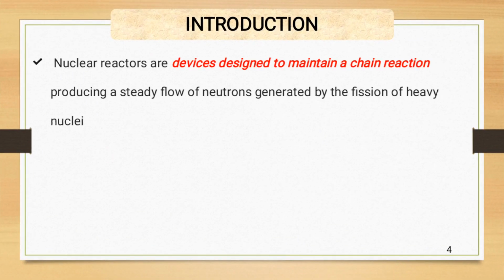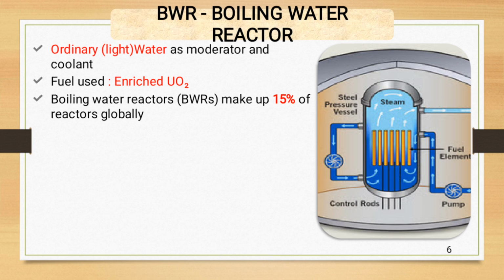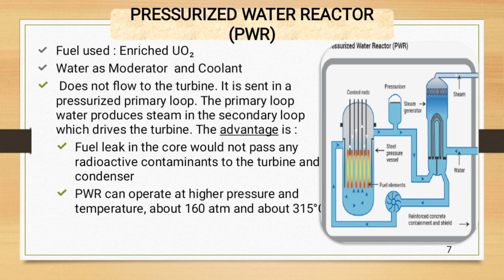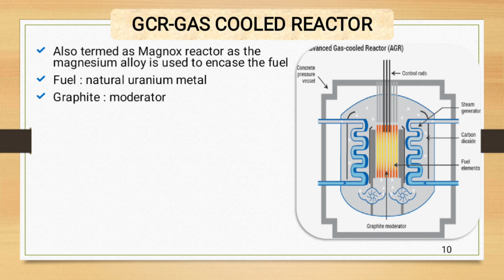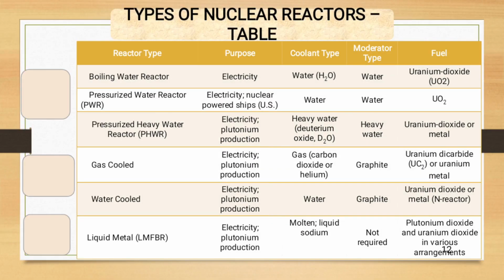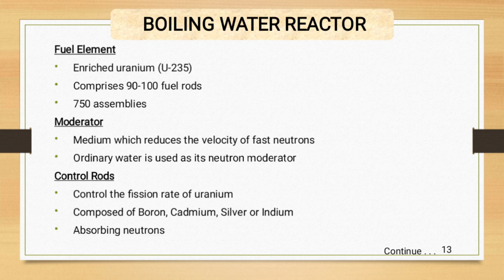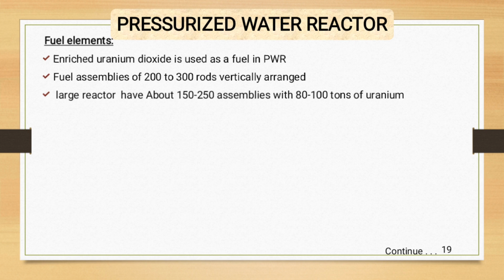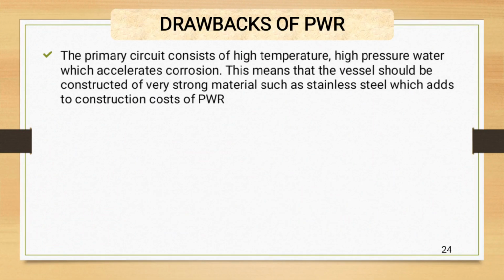Types of Nuclear Reactors